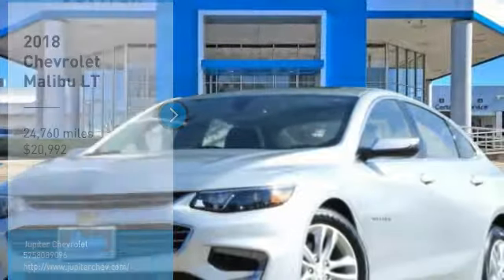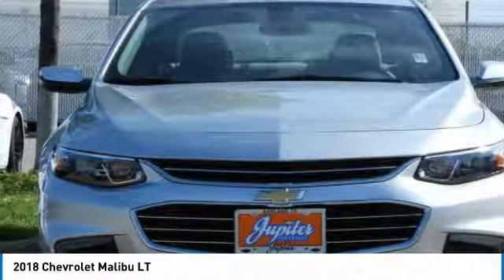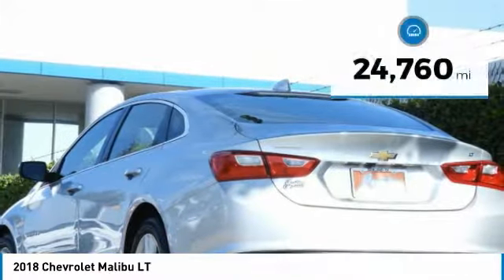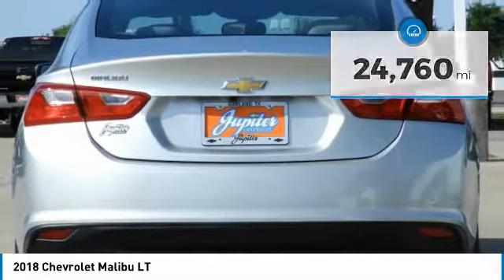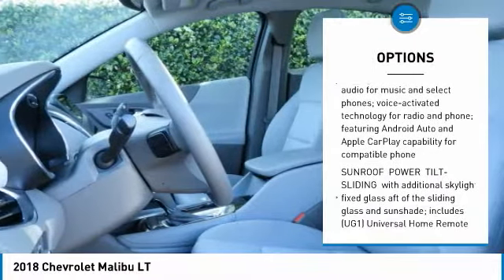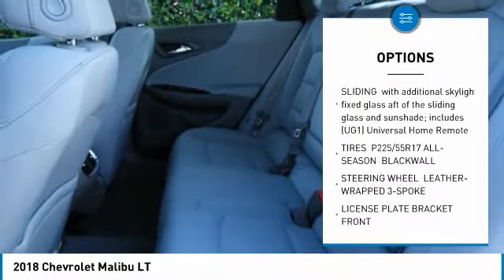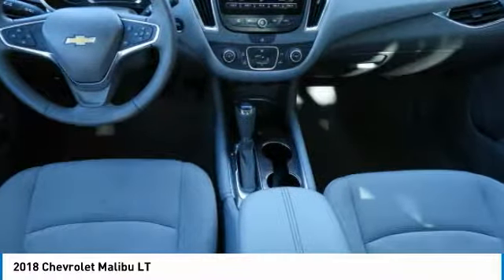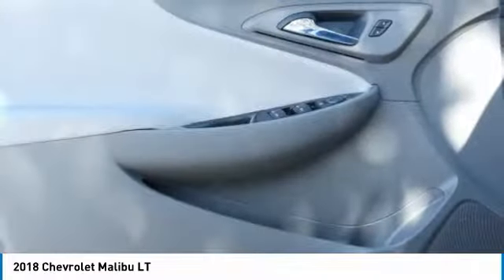2018 Chevrolet Malibu F26681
2018 CHEVROLET MALIBU Garland, TX
Stock# F26681

Jupiter Chevrolet
11611 Lyndon B Johnson Fwy

Silver Ice Metallic 2018 Chevrolet Malibu LT W/ PANORAMIC MOONROOF FWD 6-Speed Automatic 1.5L DOHC Backup Camera, Bluetooth / Handsfree, Clean AutoCheck, Keyless Entry, One Owner, Power Tilt-Sliding Sunroof, Remote Start, Steering Wheel Controls, Sunroof / Moonroof, Universal Home Remote, USB / AUX ports.

2018 Chevrolet Malibu LT FWD includes our Jupiter Advantage: Lifetime power-train limited warranty, alloy wheel protection, door ding protection and MORE! Excludes GM Certified Vehicles, other restrictions may apply. Ask your sales associate for details. 36/27 Highway/City MPG